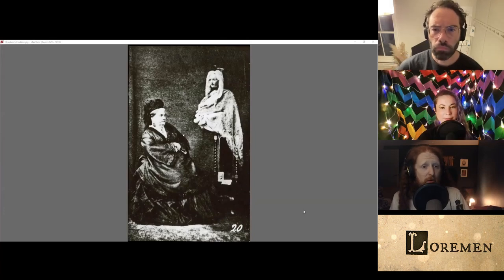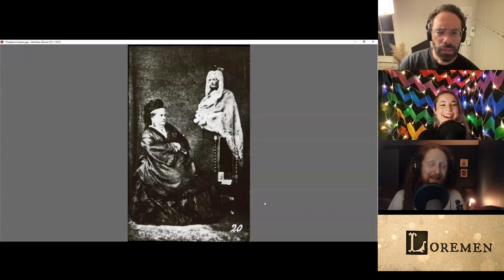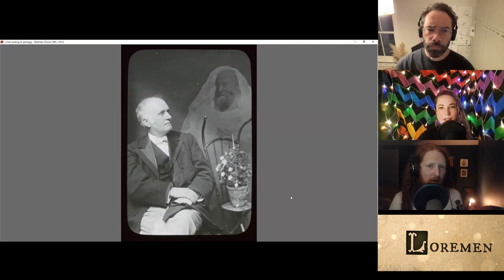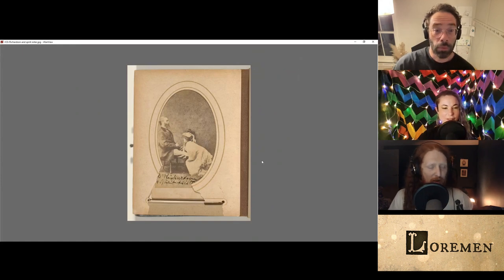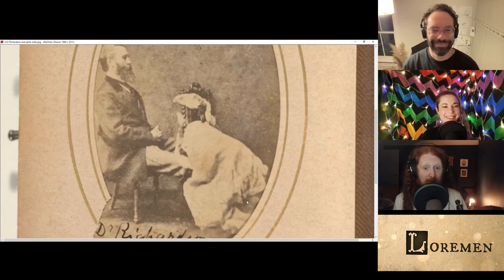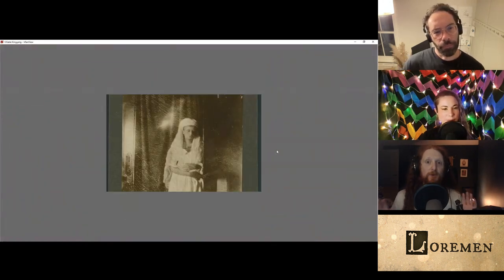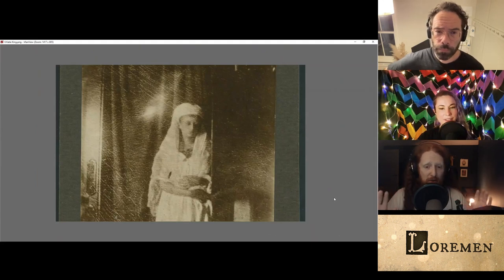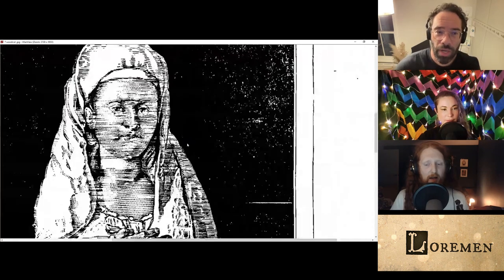Spirit Photography with Bec Hill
Alasdair Beckett-King (@ABeckettKing) gives us a whistlestop tour of Australian Spirit Photography. With @BecHillComedian